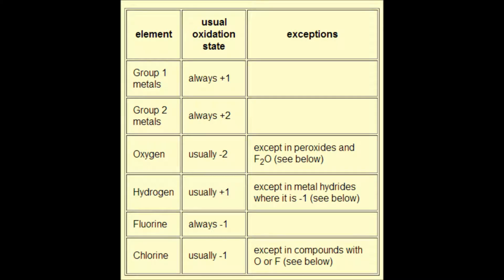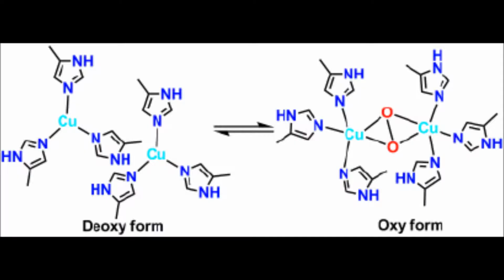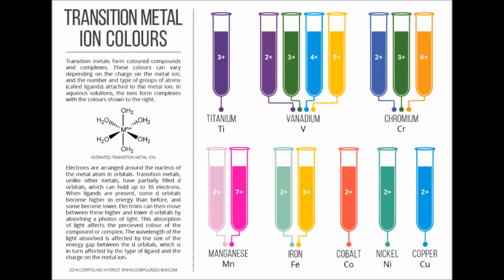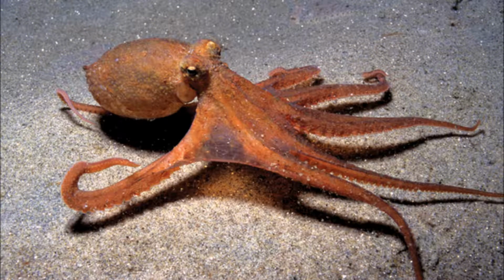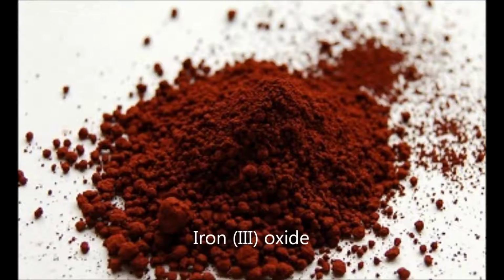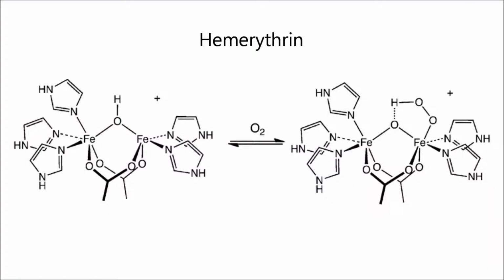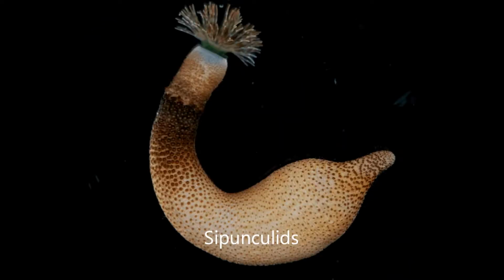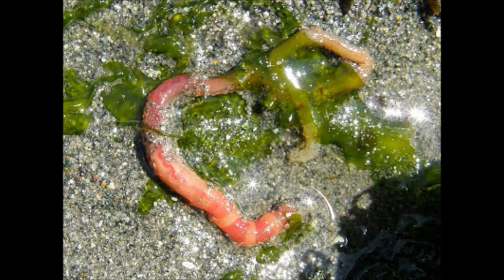Extra information: Blood and oxidation states